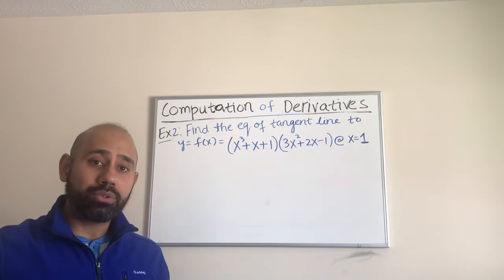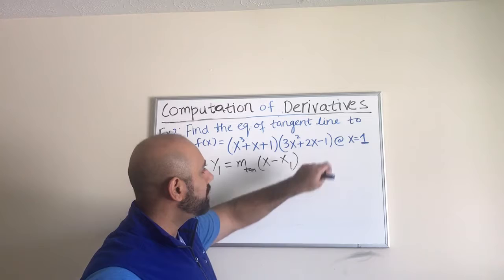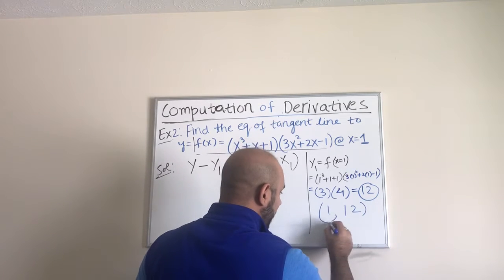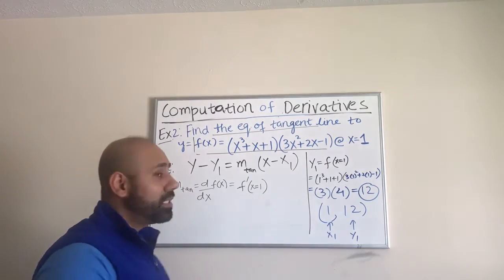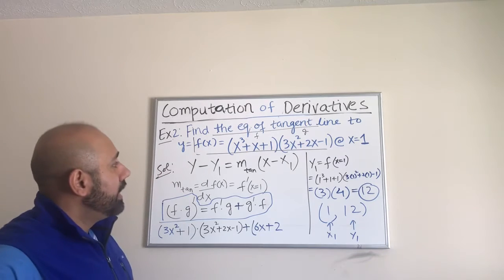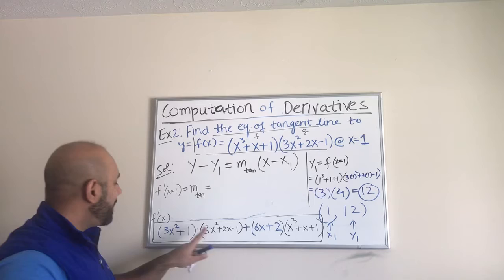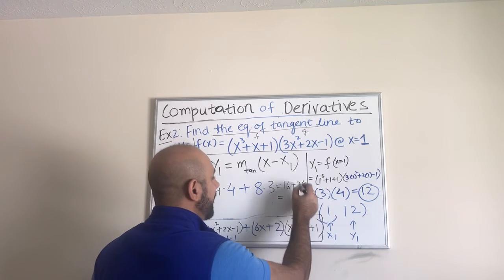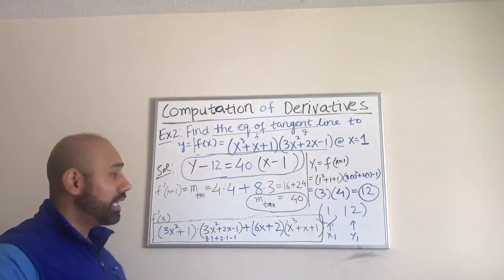PRODUCT RULE DERIVATIVES SOLVED EXAMPLE 2 Student Math Help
Learn to write the equation of a tangent line using point-slope form and the product rule for derivatives.